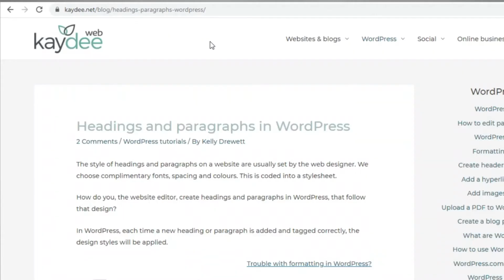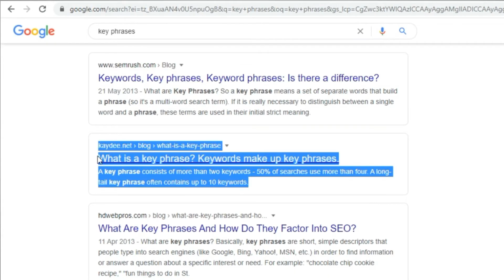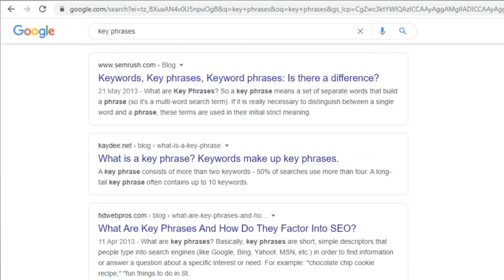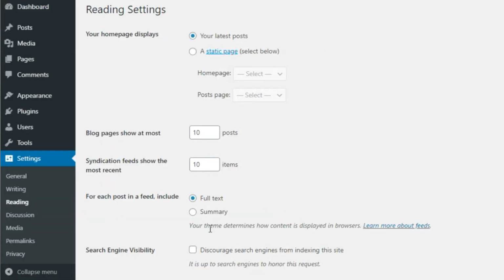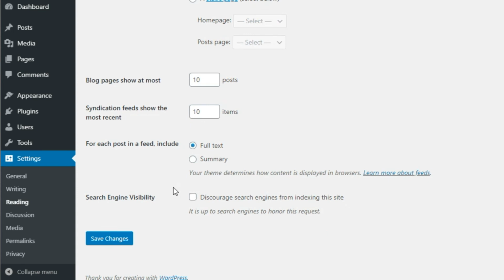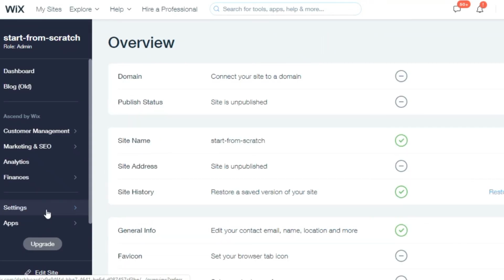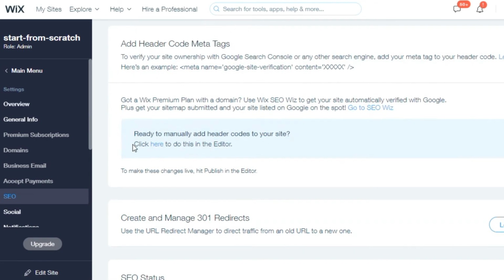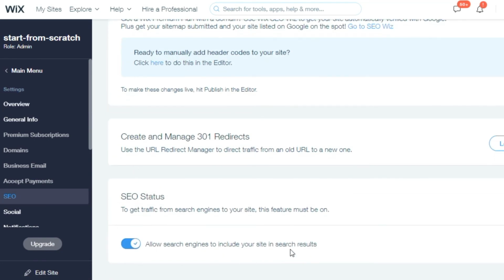Website errors and issues can damage a website's credibility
In this video we look at website errors and issues, and how they affect a website’s visibility on search engines.

Even if you aren’t keen on the tech side - the explanations will still clear up many mysteries and help you to understand the process for future development.

Websites ought to advance and grow, always changing and being added to according to the business needs.

As a website evolves errors and issues arise.

These glitches can damage a website’s credibility.

A website owner must find and correct them quickly.

Before spending valuable time building pages and blog posts to help a site gain good search engine rank, check there are no errors or issues.

The list that follows sounds a little technical, but I will endeavour to explain them adequately.